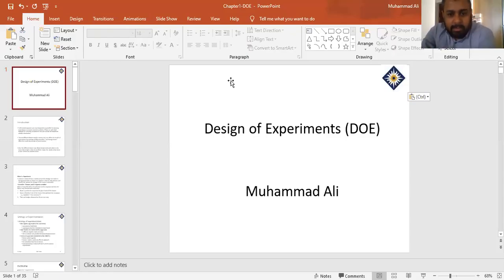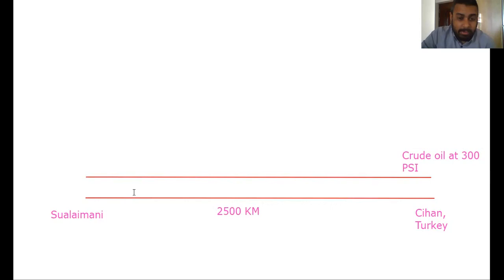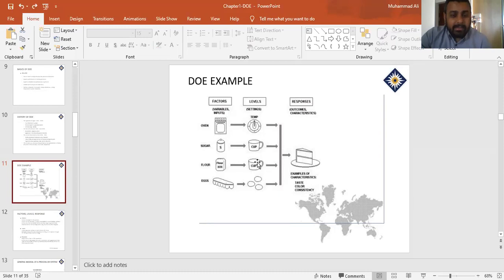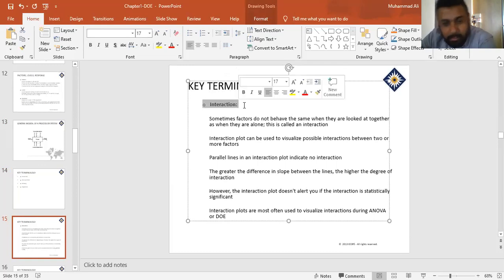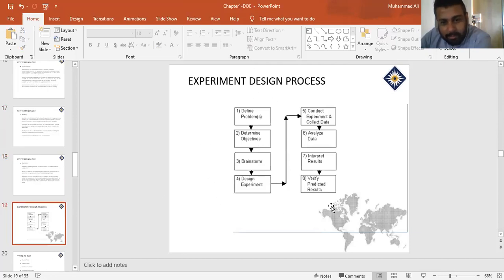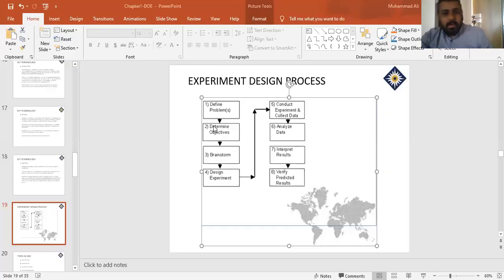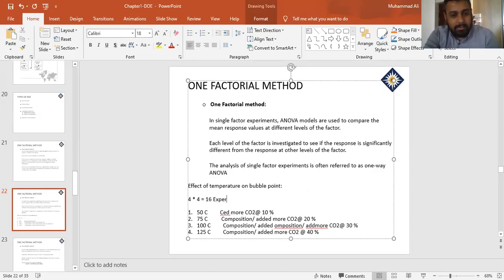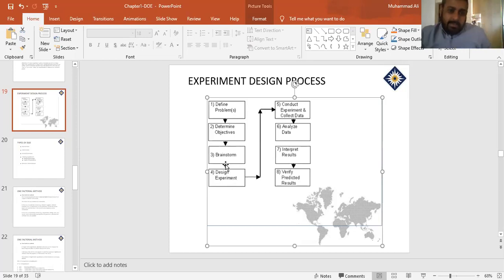Design of Experiment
how to design scientific experiment?
quasi experimental design
quasi experimental research
experimental research design
quasi experiment
quasi experimental study
quasi experimental research design
true experimental research
types of experimental design
true experimental design
experimental design example
experimental units
non experimental research design
quasi experimental design example
google ux
pre experimental design
true experiment
quasi experiment psychology
experimental design psychology
experimental design definition
true experimental research design
experimental research design example
google ui ux course
factorial experiment
non experimental design
types of experimental research design
experimental study design
types of quasi experimental design
design and analysis of experiments
pre experimental research design
quasi experimental example
quasi experimental research example
quasi experimental meaning
doe design of experiment
experimental research design ppt
science project design
quasi experimental definition
quasi experimental method
design of experiments software
completely randomized design example
design of experiments statistics
block design experiment
experimental design meaning
quasi experimental design ppt
factorial experimental design
statistical experiment
doe minitab
experimental research design definition
classical experimental design
experimental plan
true experimental design example
experimental research methods
quasi experimental design definition
design of experiments ppt
doe experiment
doe six sigma
types of non experimental research design
experimental design diagram
true experimental research examples
statistics for experimenters
good experimental design examples
define experimental design
jmp doe
different types of experimental design
quasi experimental research design example
taguchi design of experiments
the design of experiments
google ux ui course
different experimental designs
types of experimental design statistics
natural experiment examples
ux course google
experimental design methods are not used
define quasi experimental
difference between experimental and quasi experimental
experimental research design meaning
pre experimental design example
design of experiments project examples
orthogonal experimental design
quasi experimental study design
design and analysis of experiments with r
quasi experimental study example
matched pair experiment
experimental research methodology
experimental design process
2x2 experimental design
randomized experimental design
ux google course
design of experiments was introduced by
experimental design in quantitative research
experimental approach in research
experimental trial
doe design
experimental and quasi experimental research
salesforce ux designer
taguchi doe
pre experimental research design example
design of experiments for beginners
design of experiments for engineers and scientists
optimal experimental design